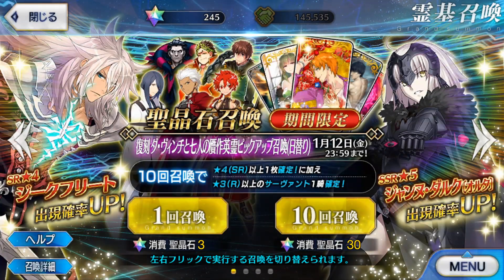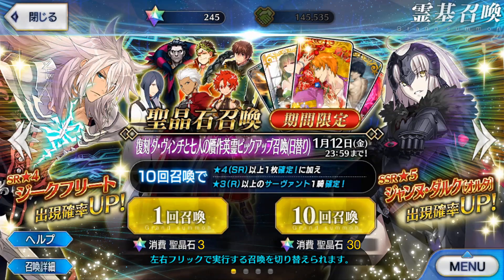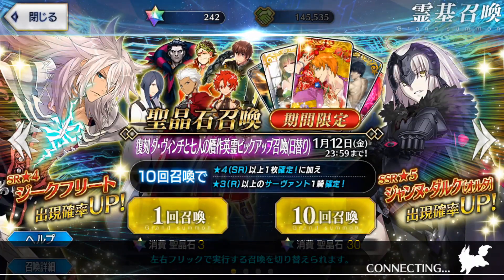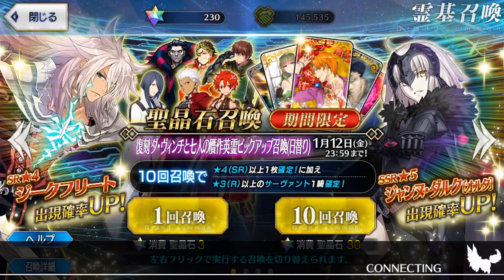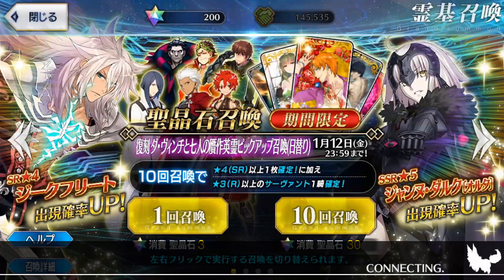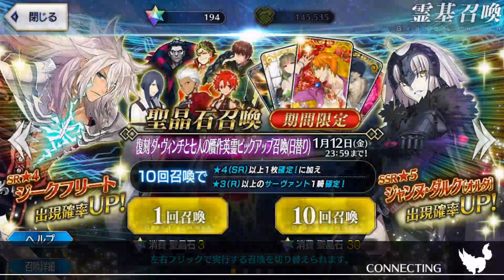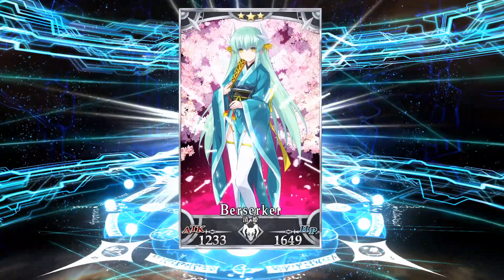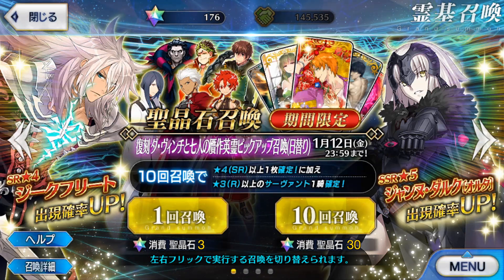[FGO JP] 7 Counterfeits Jeanne d'Arc Alter rate up - Rolling for the best DPS!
Rolls begin at 2:24.